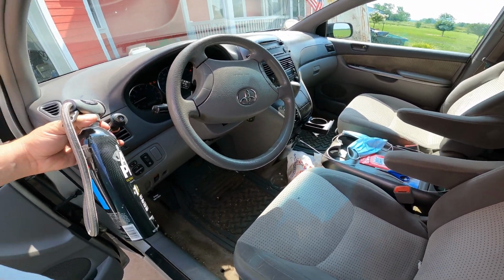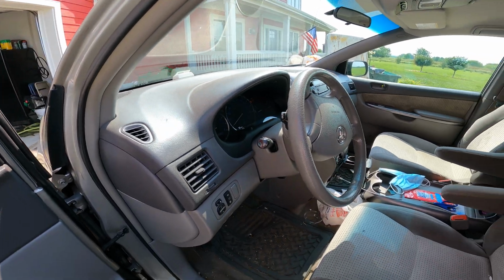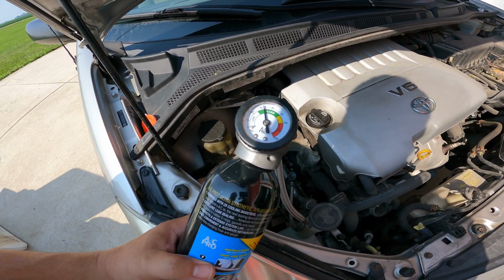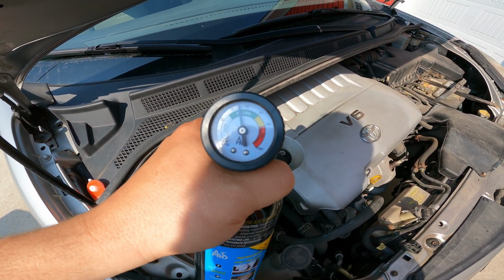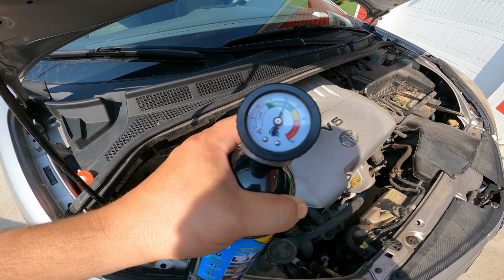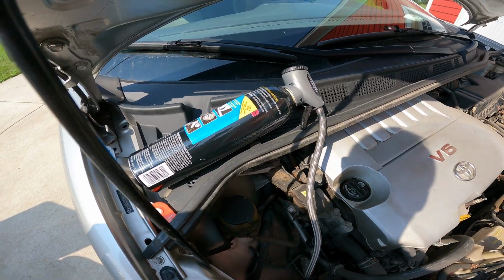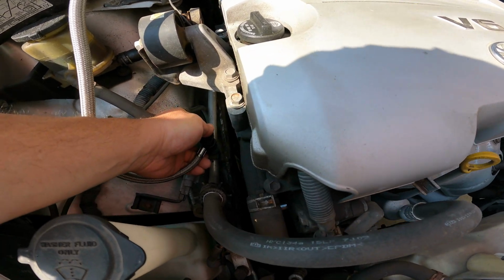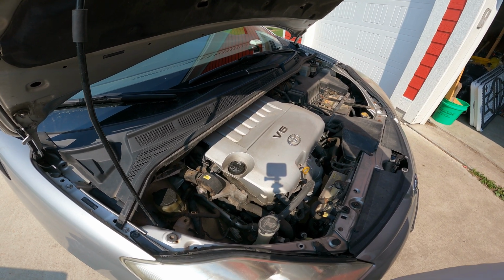Adding AC Pro to Toyota Sienna Minivan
In this video we add AC Pro to a Toyota Sienna minivan.   The same idea will work for most vehicles, so I hope this can help you give it a try too.